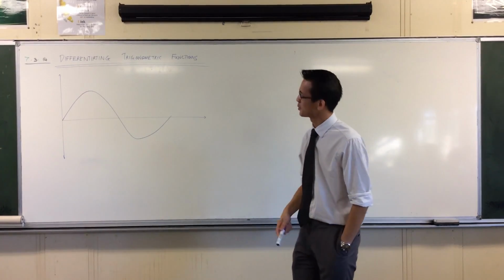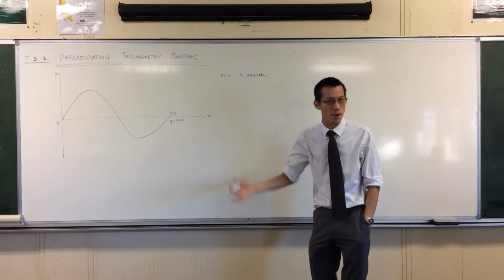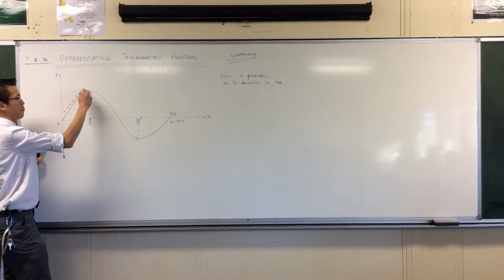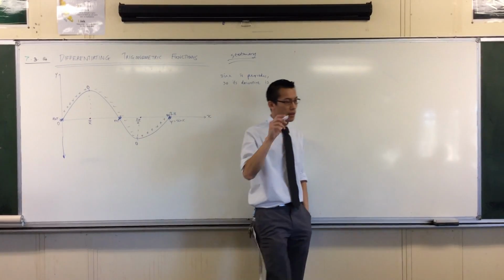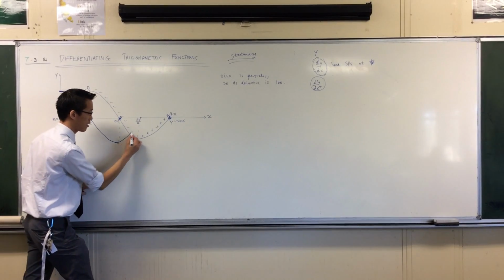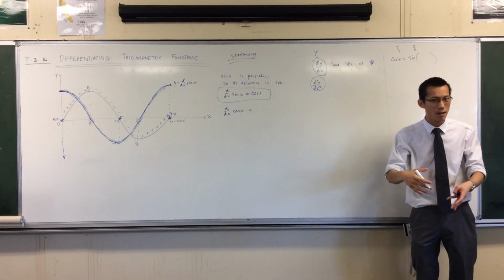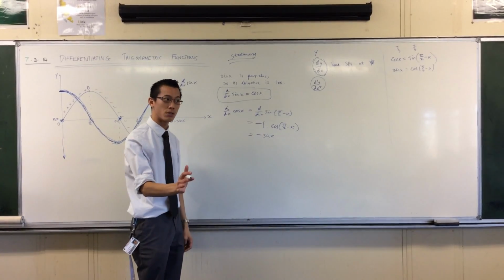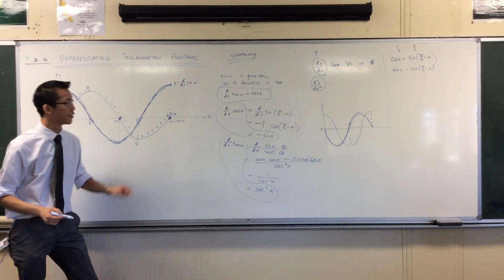Establishing the Derivatives of sin x, cos x & tan x